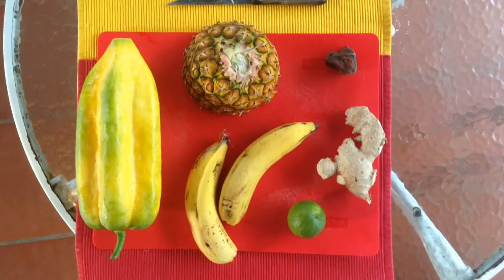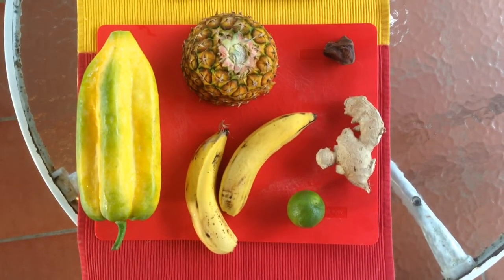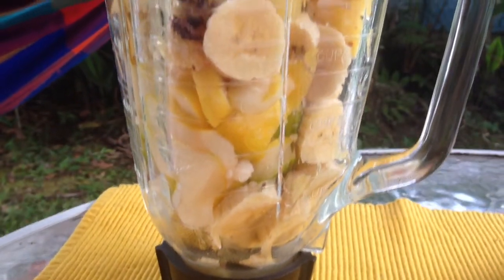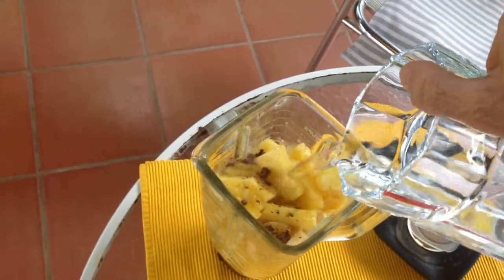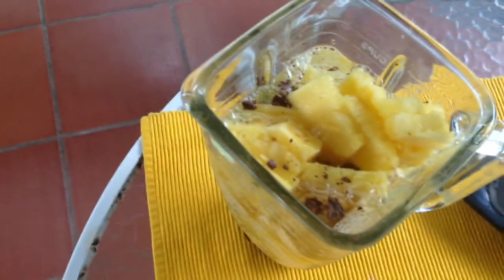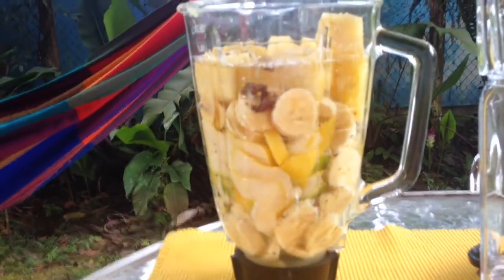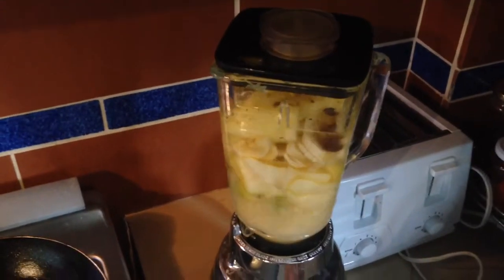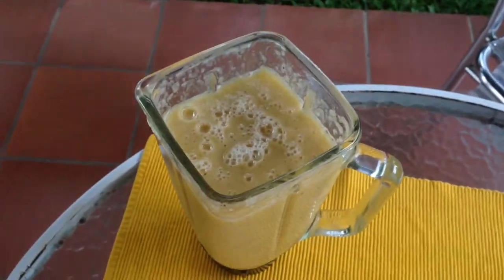Tropical Power Fruit Juice from Yantza Farm in Ecuador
Ingredients (No Sugar and Milk): 1/3 Babaco, 2x Bananas, 1/5 Pineapple, 1x Lemon, 50gr raw Cacao, 20gr Ginger and finally some water before mixing it. Don't forget to remove the seeds of the Lemon and crushing the Cacao in small pieces. Also the Ginger needs to be sliced in very small pieces before finally placing it in the mixer. Else the drinking experience will not be that ... awesome unless you like to have big marble pieces of Ginger and Chocolate and Lemon seeds in your smoothie. Of course if all the fruit comes directly form your own garden harvest then you can probably use all of the fruit and don't have to peel them. I need to test that when we can harvest our own fruits :-)